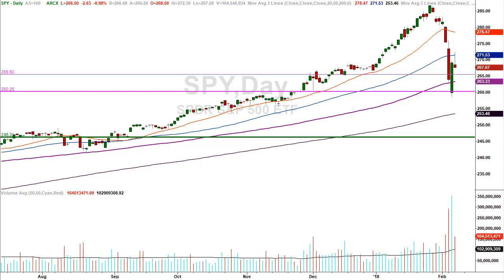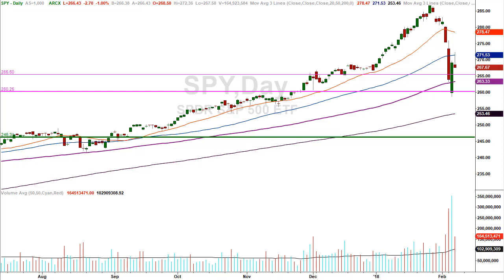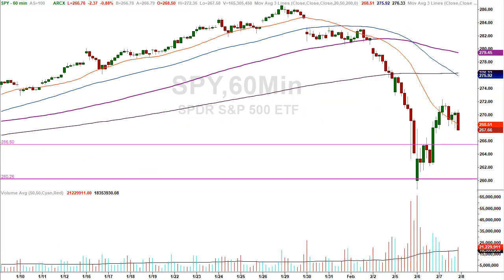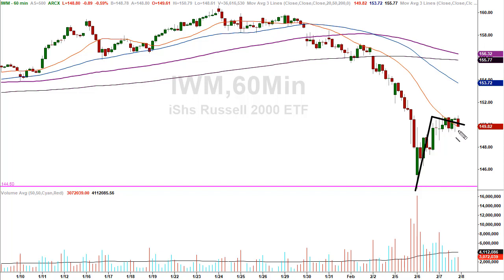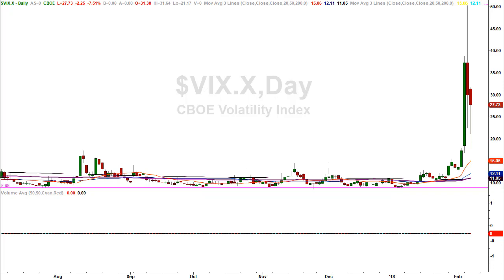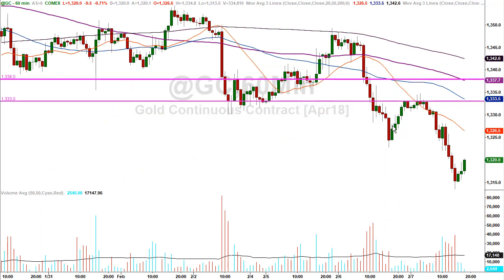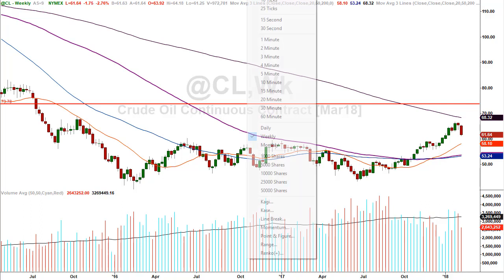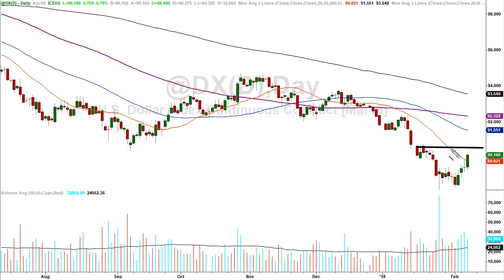Stock Market NOT out of the woods just yet...